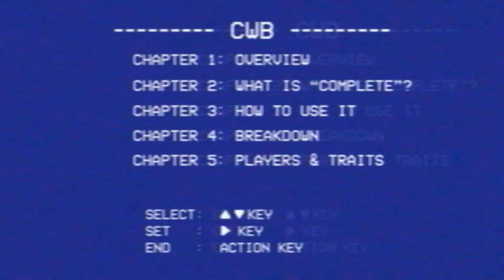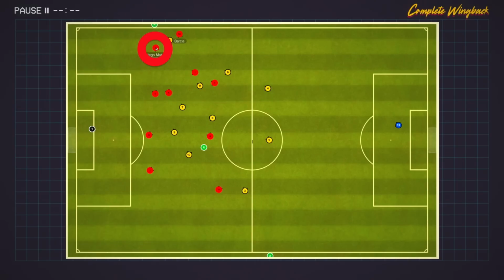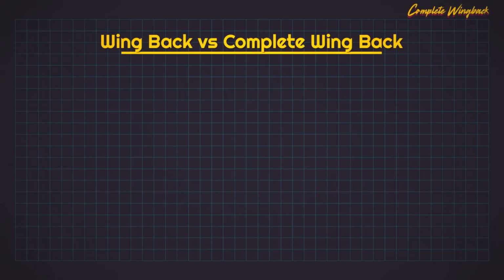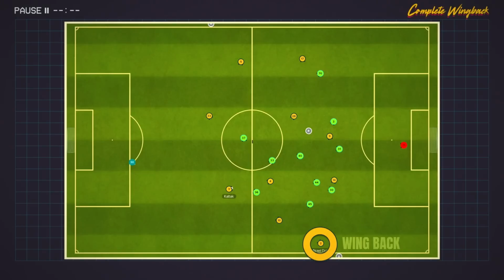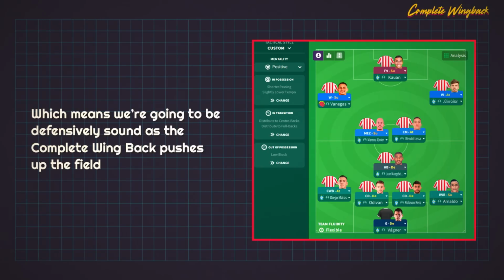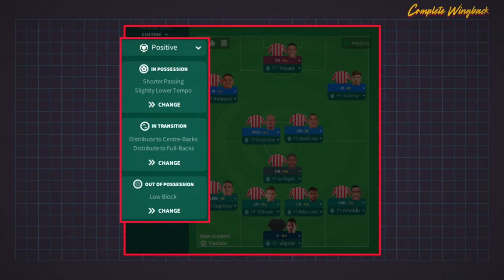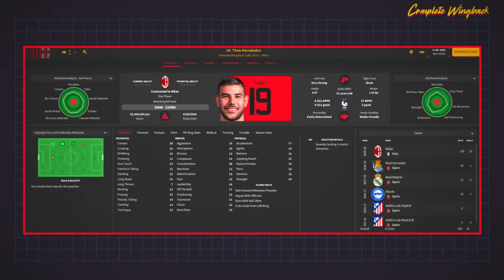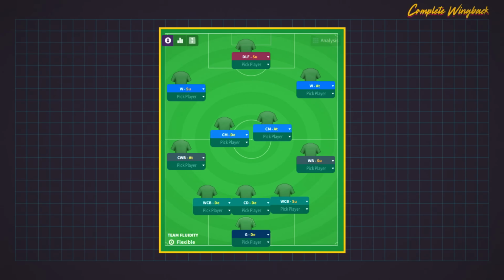Complete Wing Back FM24 Role Guide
The Complete Wing Back role for FM24 is an aggressive, attacking role that can provide a goal scoring threat for your team. But they're also on of your primary defenders, so how can they balance that on the field? Well that's what we go over in today's video on the Complete Wing Back for Football Manager 24.

We start of with our usual overview of the role, and then talk about how a wingback and complete wingback compare with each other. I also go over my theory on the "complete" part of the role and how it compares with the complete forward video.

We also go over some tactics and player examples. So sit back and enjoy!

Chapters
0:00-2:44 Overview
2:44-5:55 WB vs CWB
5:55-8:26 What is "Complete"
8:26-11:46 How to use it
11:46-13:46 Breakdown
13:46-15:49 Players & Traits